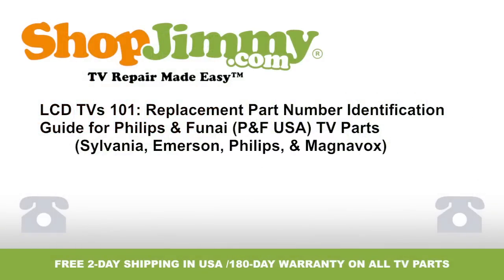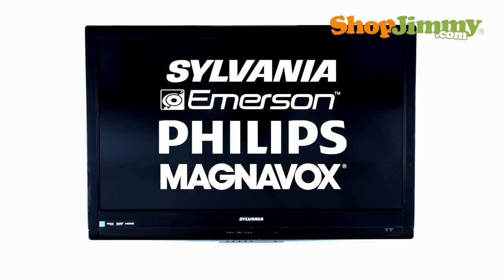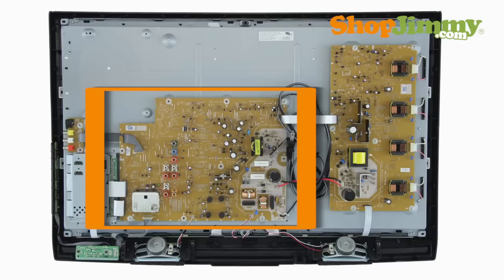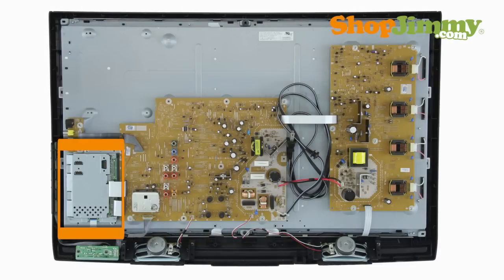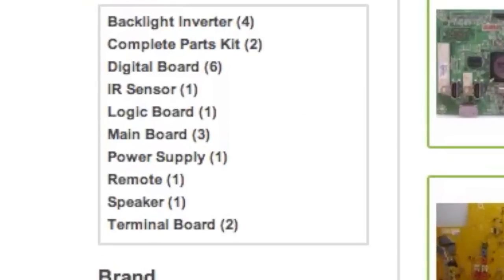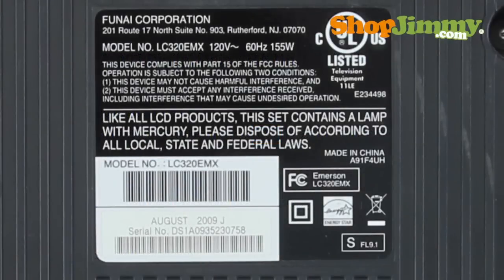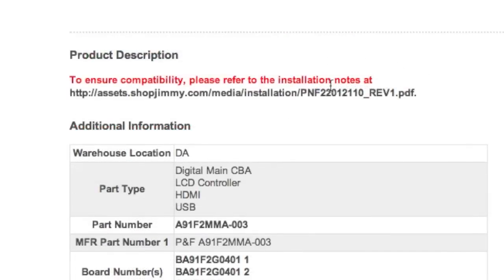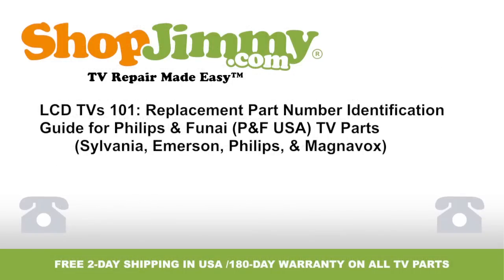LCD TV Repair - Part Identification Guide Sylvania, Emerson, Philips Magnovox MPW MUT Digital Boards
DIY TV Repair How to Find MP, & Digital Boards Part Number ID EASY DIY NO POWER

Finding replacement TV parts for Sylvania, Emerson, Philips and Magnavox LCD TVs follow similar guidelines.  Please note that parts for these TV brands have different names, and are usually grouped together on large boards.

- MUT boards typically house the Backlight Inverter & a portion of the Power Supply Unit.

- MPS boards typically house a portion of the Main Board & Power Supply Unit.

- If there is only one large board within your TV that contains elements of the Power Supply Unit, Main Board, & Backlight Inverter, the board is often called the MPW Board.

- The Digital Main Board, which houses your digital inputs & outputs, is a small green board, and is usually found hidden under a metal cover.

To find compatible replacement parts for these TV brands, begin by searching your TV model number on ShopJimmy.com.  Filter your search results by selecting the desired part type, for example, Main Board.  Read the short description under each relative item to hone in on the correct part for your specific TV.  The short description notes will usually give a part number or serial number prefix that needs to match in order to guarantee compatibility.

If a part number needs to be verified, it can be found printed on a small paper label.

Serial number prefixes can be found on a label on the back of your TV, next to the letters "S/N" or the words "serial number."  Make sure to check for notes on the product pages for information regarding installation guides and updates.  Some parts, typically Digital Boards, may require manual configuration after installation.  This can involve updating information within a service menu on the TV or upgrading firmware using a USB flashdrive.
All necessary information and instructions will be provided on relative ShopJimmy product pages.